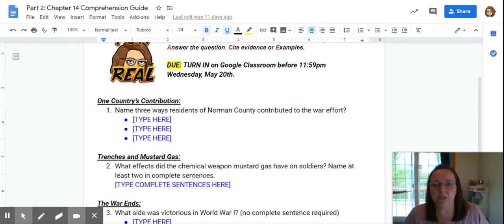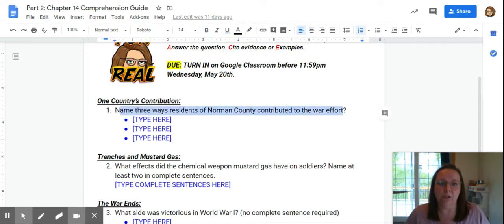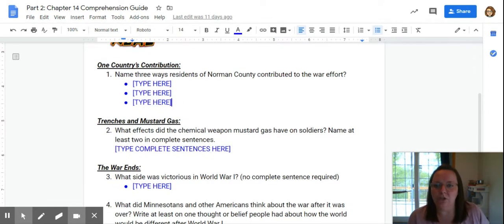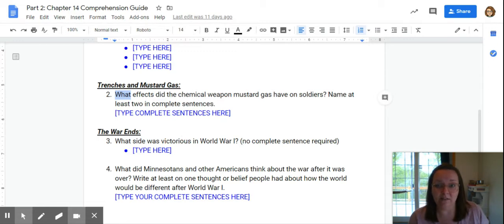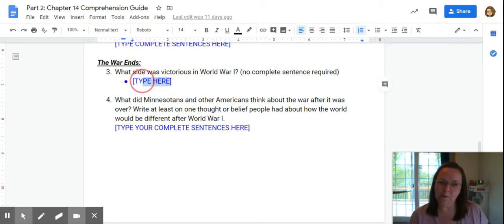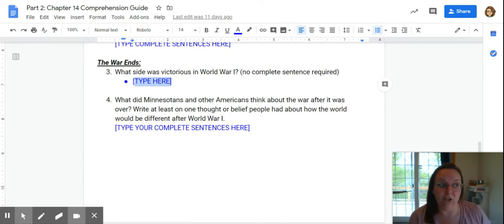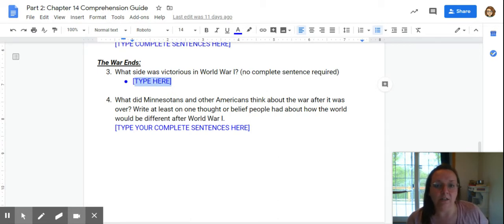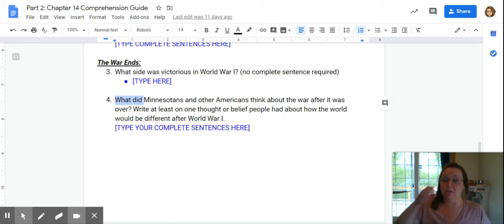INSTRUCTIONS: Part 2: Chapter 14 Comprehension Guide